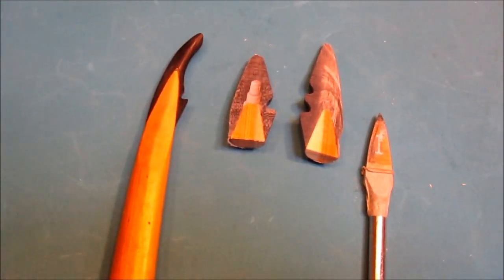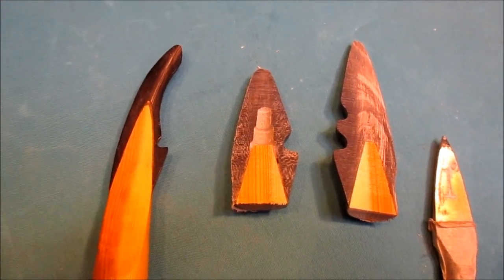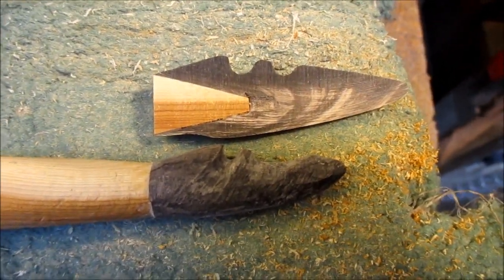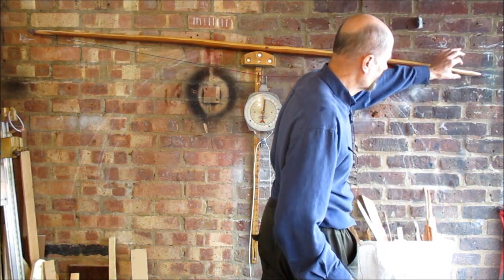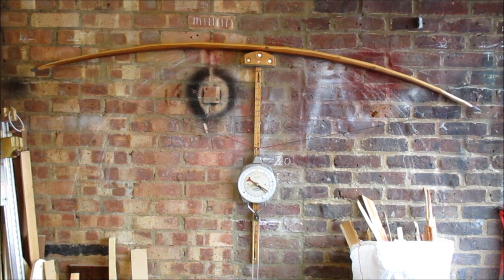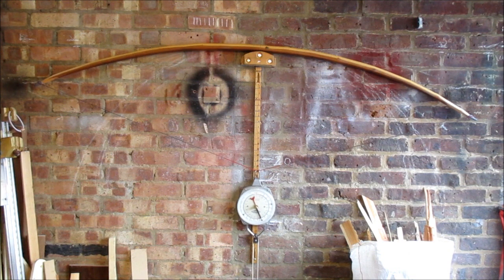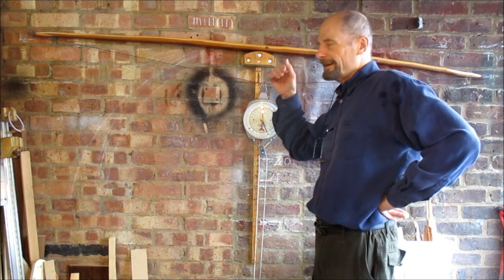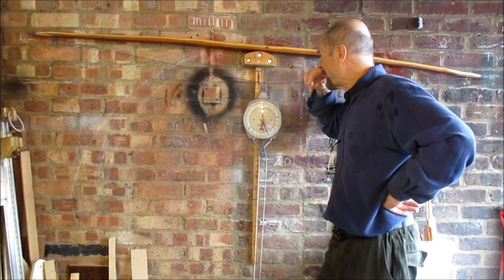Warbow Refurb pt3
Warbow back on the tiller.
BTW. Yesterday I enjoyed a great 3D field shoot at the Cloth of Gold club, the rain held off, and I shot with two guys, one English Longbow, one recurve barebow, I shot my Yew primitive "twister".